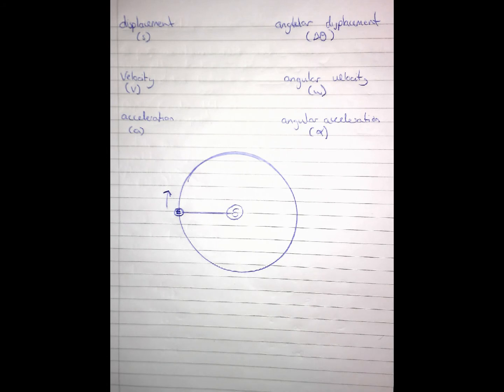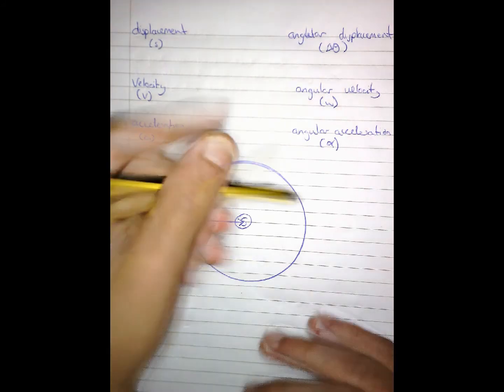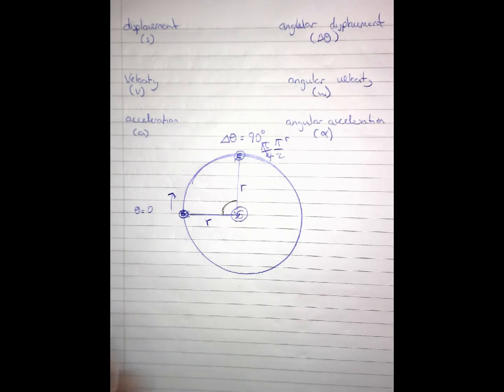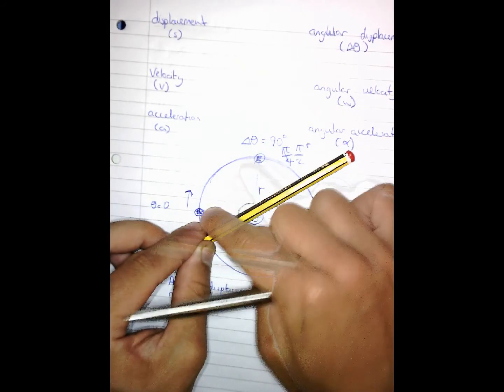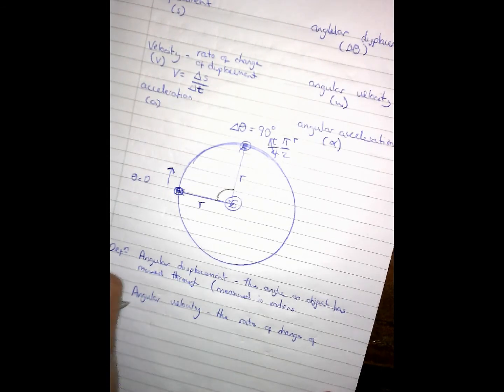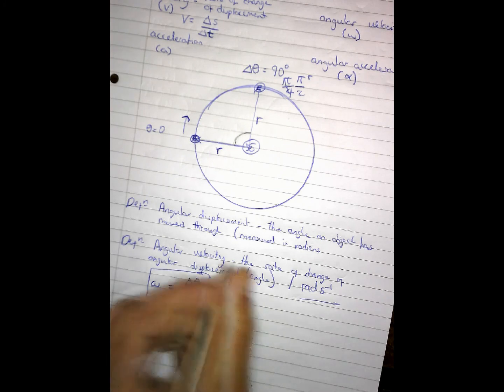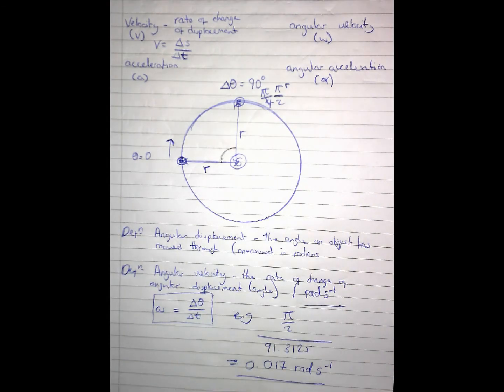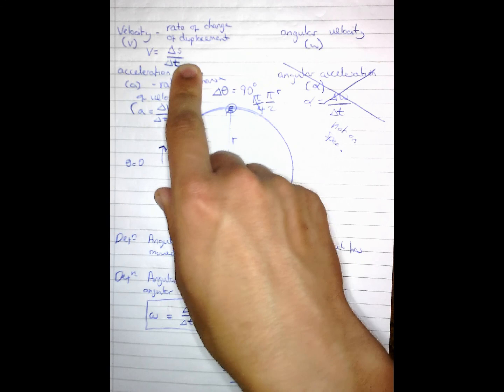Circular Motion L2